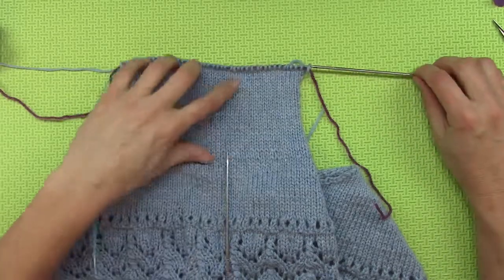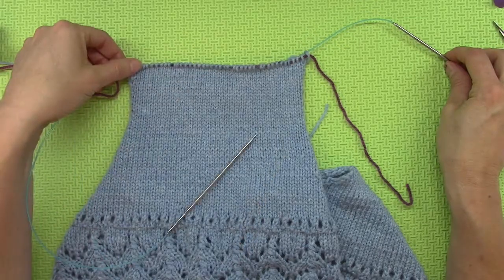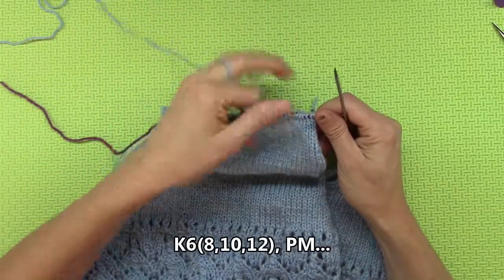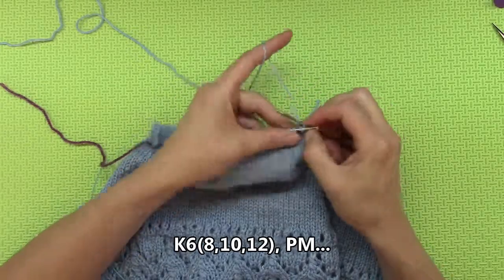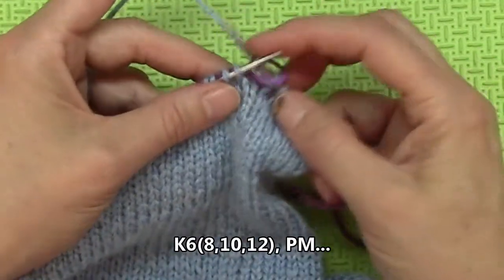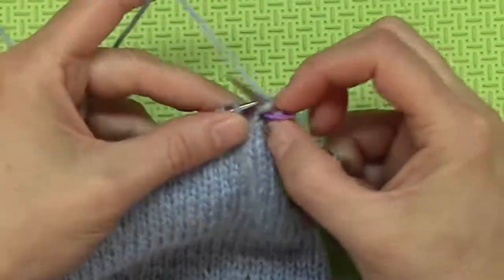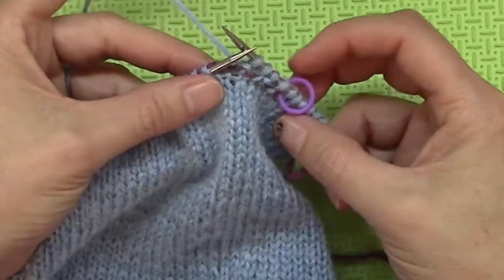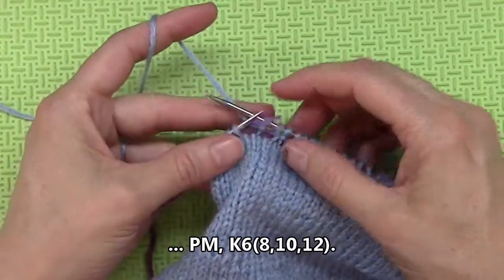How to Knit a Baby Sweater (37/60) - Ch. 6: Back